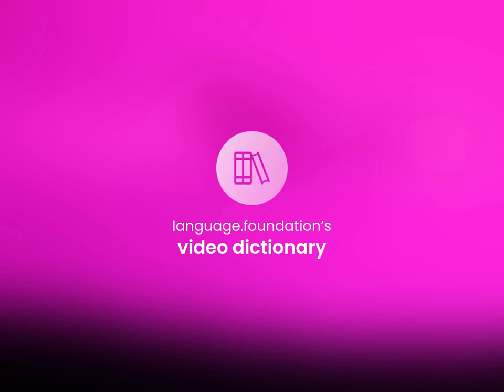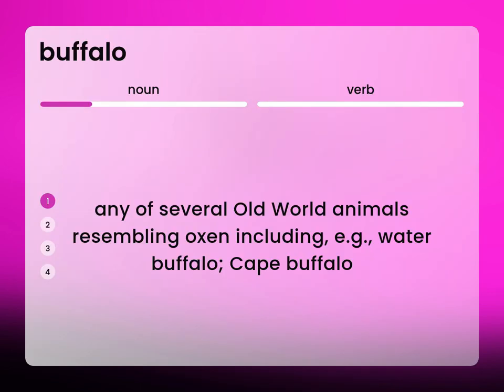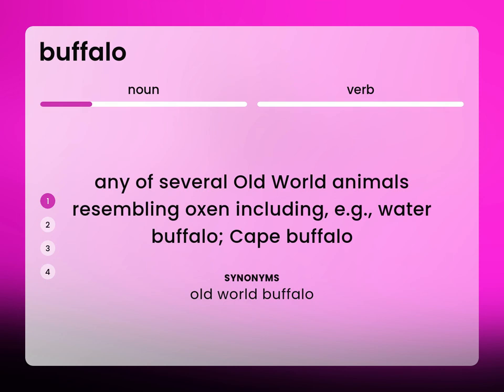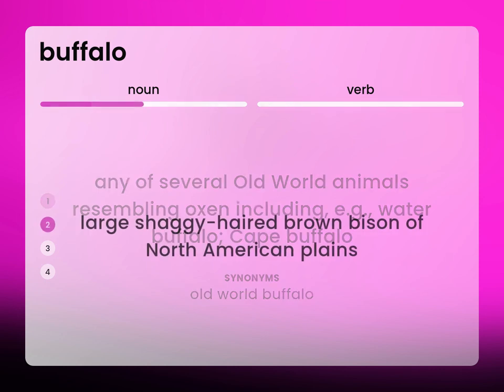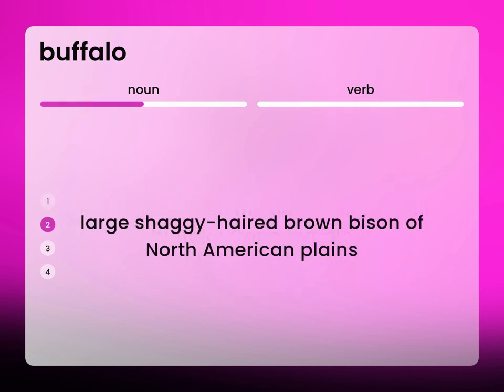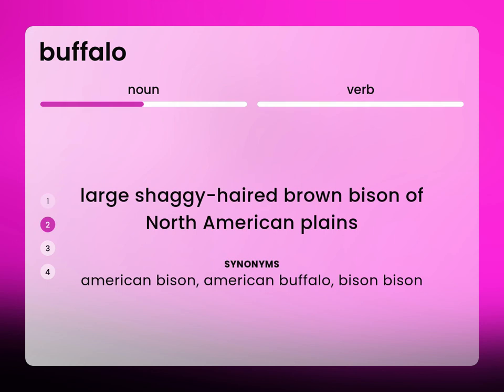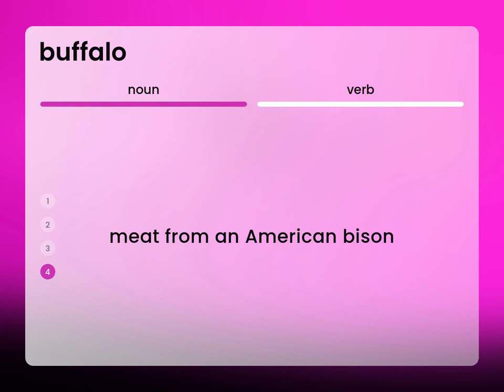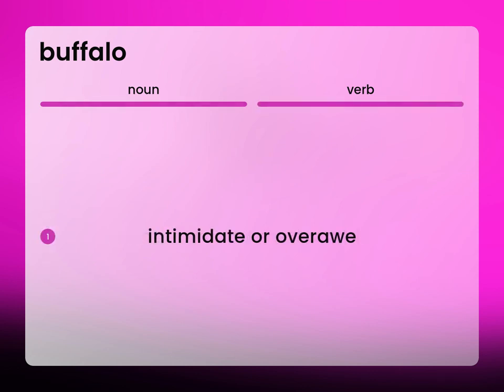Buffalo • definition of BUFFALO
Meaning of BUFFALO